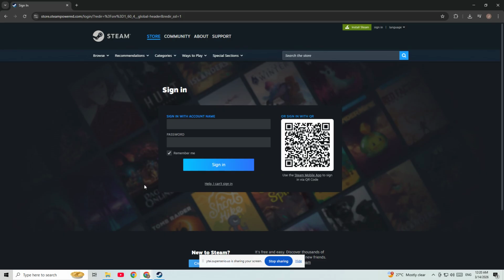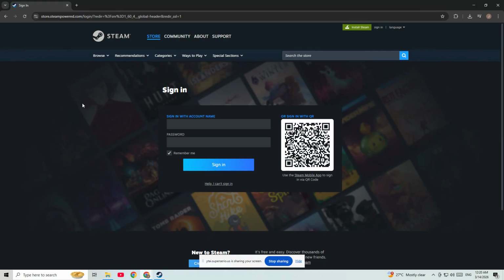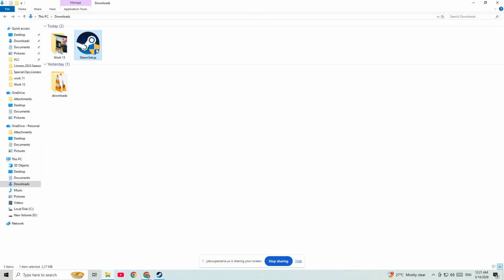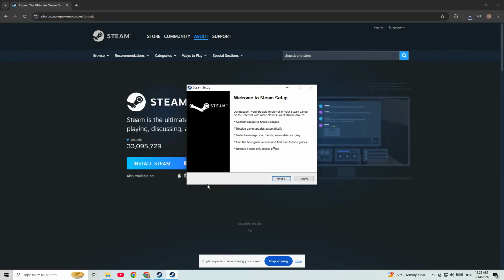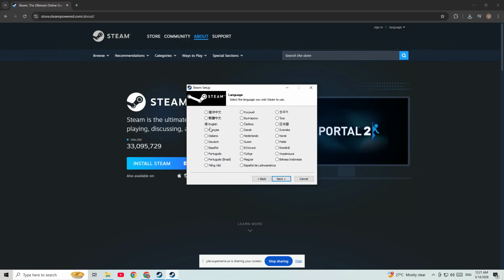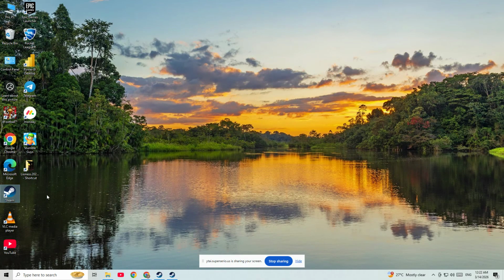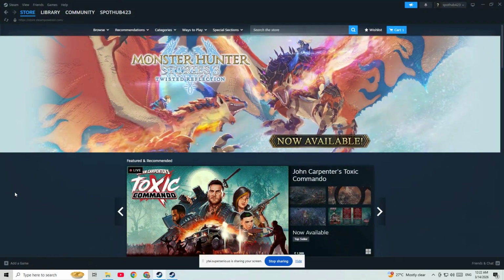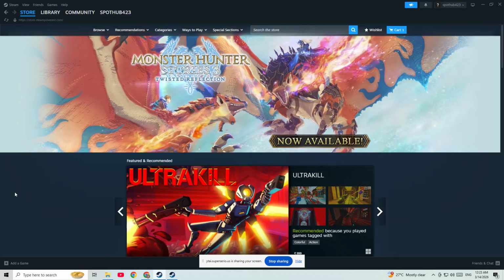How To Install Steam On Windows 11 (2026 Easy Guide)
Learn exactly how to download and install the Steam client on your Windows 11 PC safely and quickly. This 2026 update covers the official download process, installation settings, and the account setup phase.